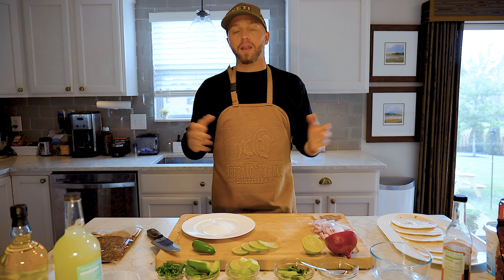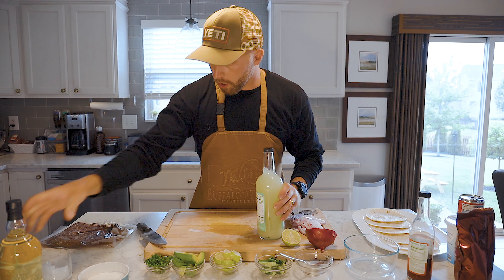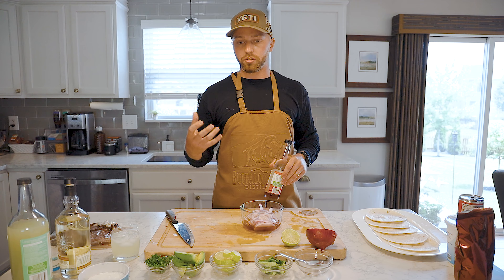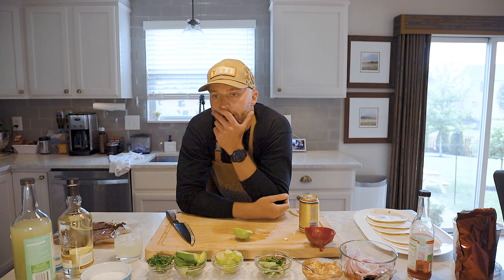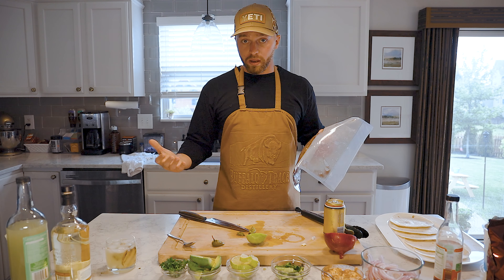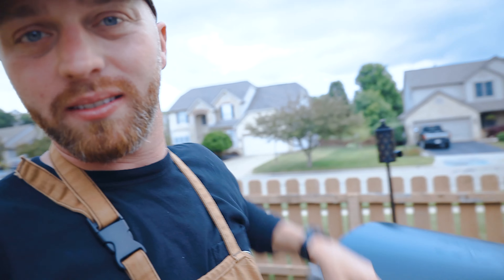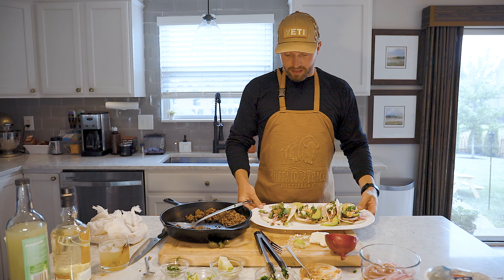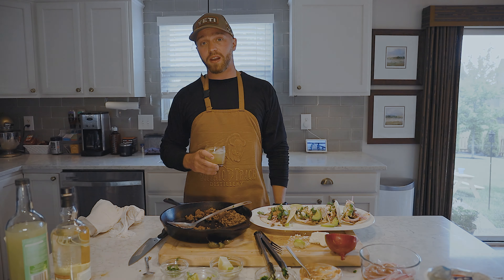MOXIELOG 003 - TRAEGER VENISON TACOS AND JALAPENO MARGARITAS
We’re kicking off summer by firing up the Traeger for some mouth-watering venison tacos and spicy jalapeño margaritas. Nick shows you how to prepare these delicious concoctions in a way that will blow your guests crocs off at your next backyard barbecue. Tune in and catch a heck of a bite. Comment if you have any questions.

Tactical Camera Bag
Main Camera
Our FAVORITE Lens
Vlogging Lens
THE Gimbal
The BEST ND Filter
Mic We Use
MUST HAVE Tripod
Drone for the AERIALS
The OTHER drone
Oh and the THIRD drone
Favorite LIGHT
Our SECOND Light